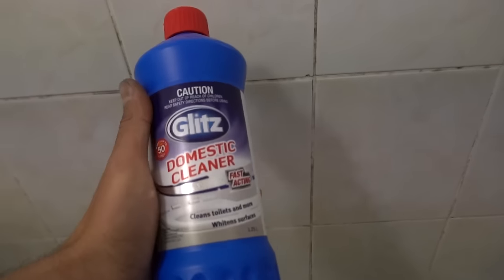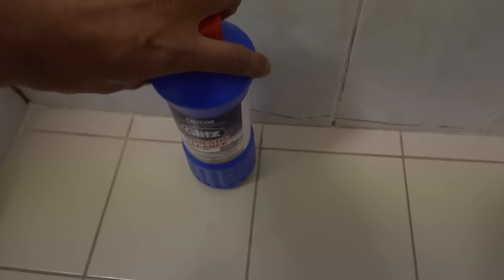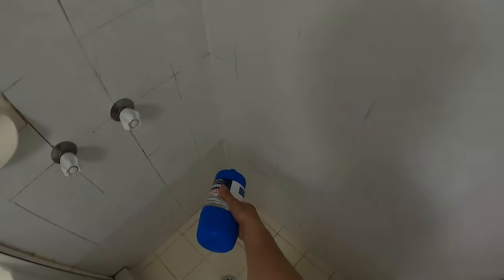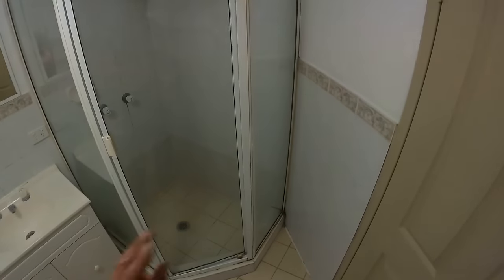How to clean grout easy way - No scrubbing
This is by far the best and easiest way to clean grout with no scrubbing at all. All you need is some concentrated bleach (thicker) and simply apply it to the grout lines in your shower or bath. Air out the room and leave it on for as long as possible. I left it on overnight and came back to a super clean shower with clean grout lines. No more mold / mould , dirt or any other nasty mess.

Amazon product links U.S:

Amazon product links Australia: